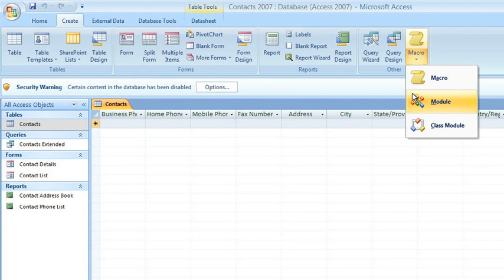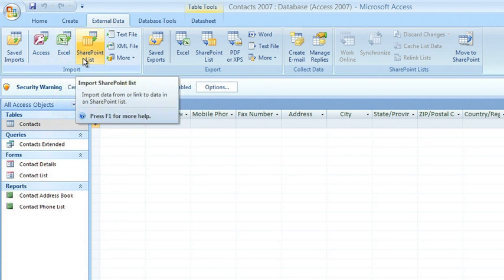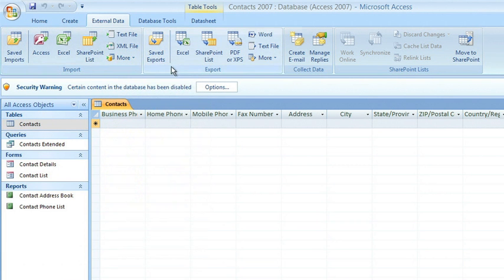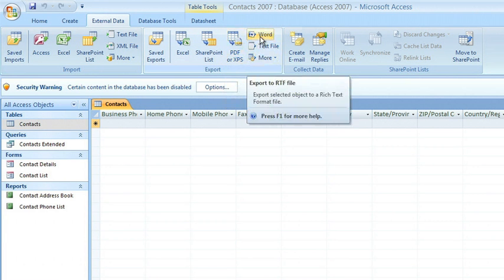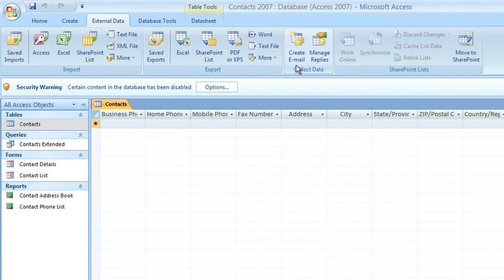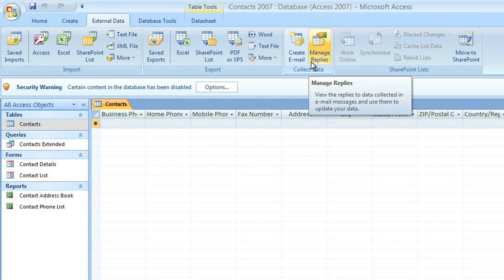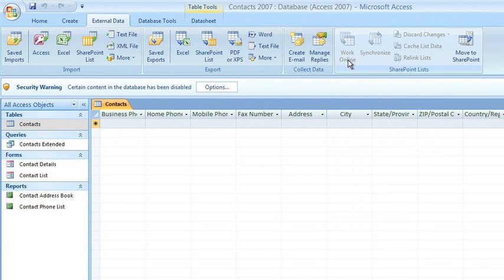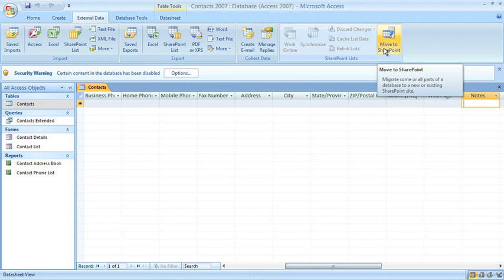7. Using the External Data Tab